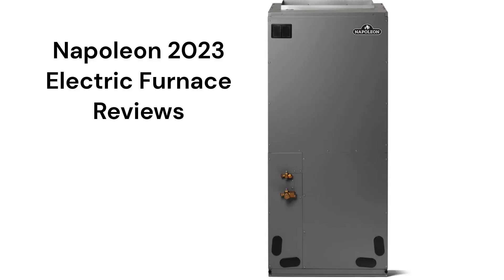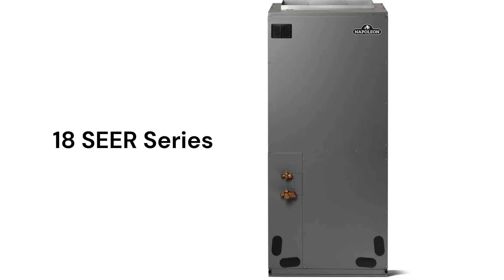HvacRepairGuy 2023 Napoleon Brand Electric Furnace Reviews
In this video, HvacRepairGuy reviews the 2023 Napoleon brand of electric furnace. these reviews are for the 18 SEER Series models.

You can get the reviews of all of the brands where you can also compare the brands side by side using our Head To Head comparison tool.